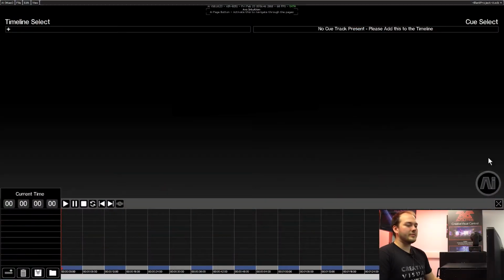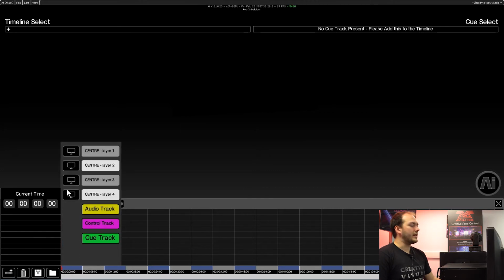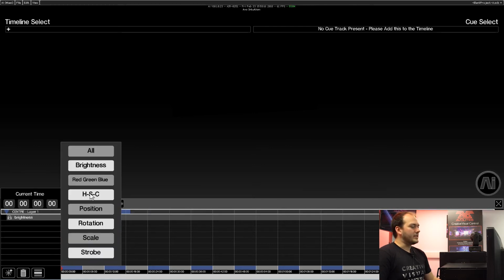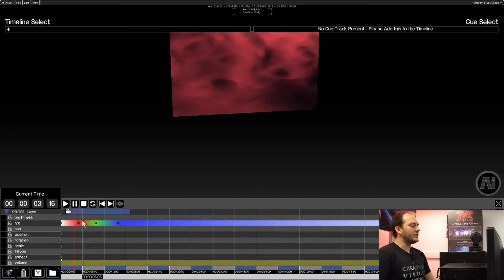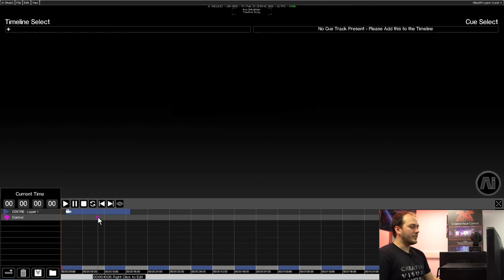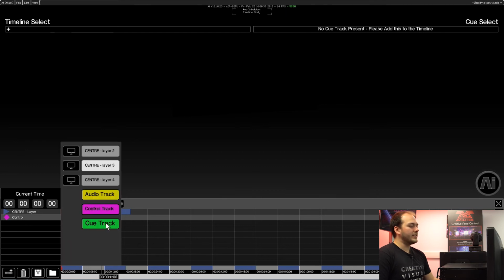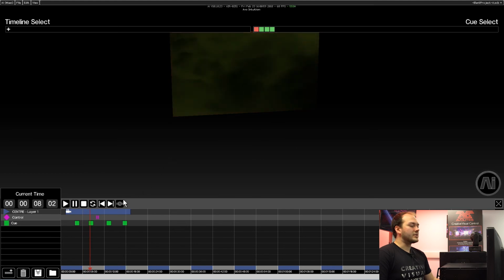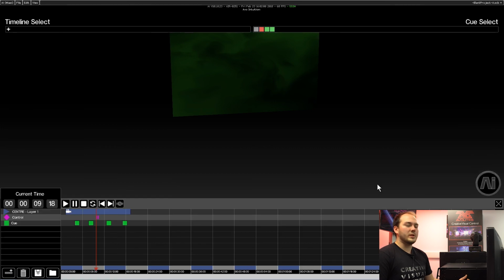Ai Timeline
To book a training session at our head office in London, please click this